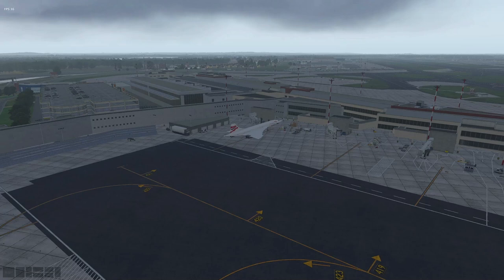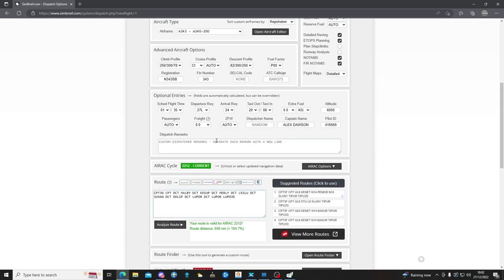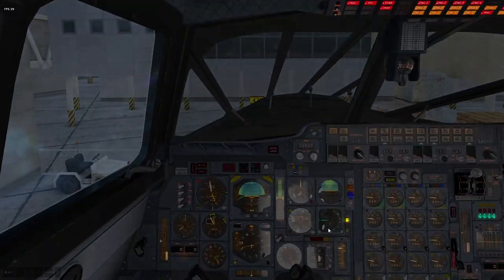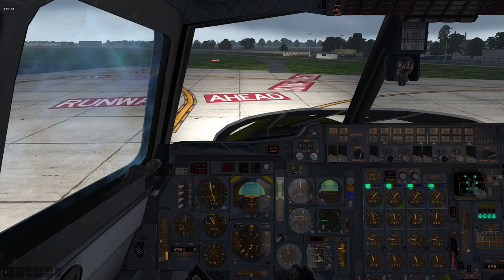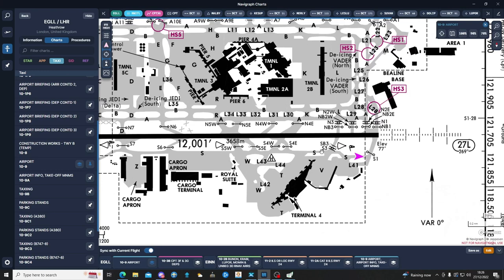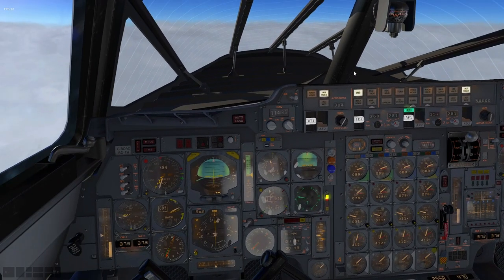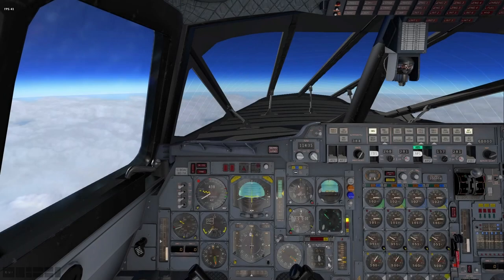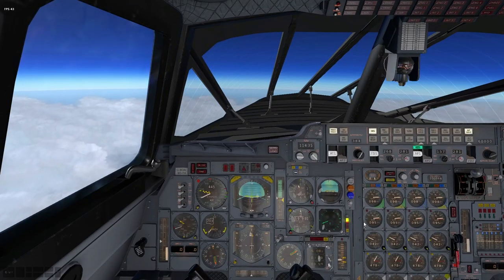XPlane 11 [] Colimata Concorde V2 [] INS and Autopilot Tutorial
Hello! When i bought Concorde i wanted to not only fly the Flagship routes but explore elsewhere but never knew how to do so well.
in this video i will show you how to get coordinates for your INS from Simbrief and also show how to Autopilot works on Concorde.
AND. A full tutorial of how the INS works

Timestamps:
0:00 Intro
1:05 INS Programming and Alignment
5:48 Finding Coordinates from Simbrief
13:54 Autopilot overview
20:19 Departure
35:07 Prep for Supersonic Acceleration
37:12 Supersonic Acceleration
43:12 50,000ft
44:19 musical interval Cruise
46:36 Reprogramming
48:53 60,000ft
50:03 Decent
51:54 Arrival information
01:00:54 ILS Capture and Landing
 01:08:49 outro